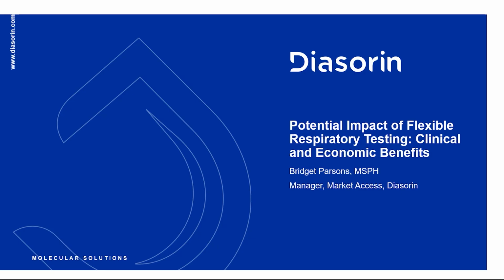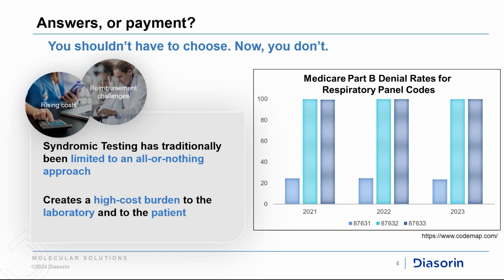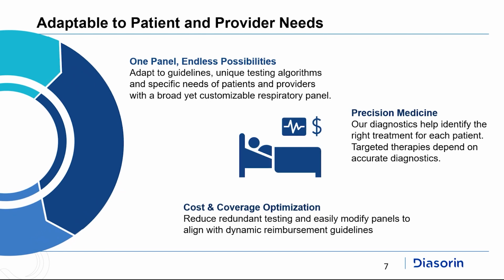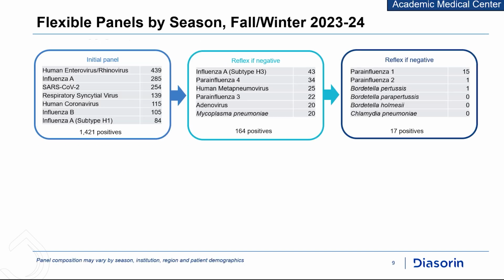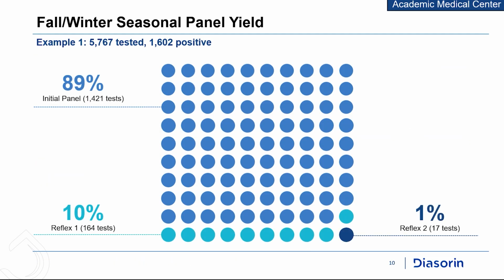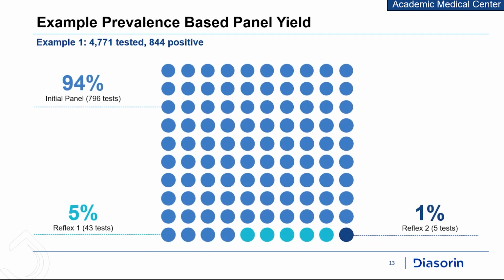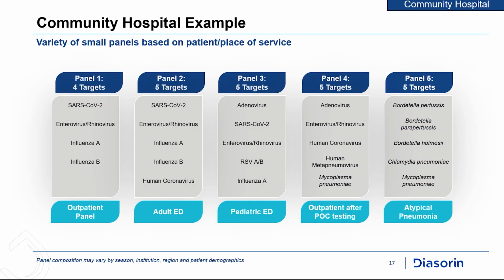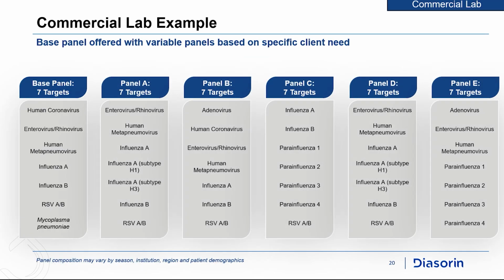Potential Impact of Flexible Respiratory Testing: Clinical and Economic Benefits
Presentation by Bridget Parsons, MSPH, Manager, Market Access, Diasorin